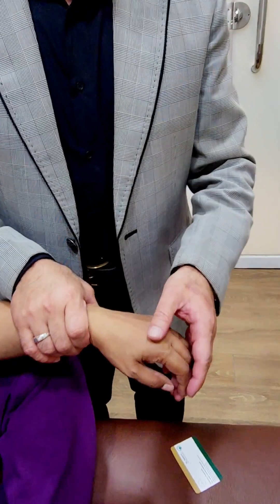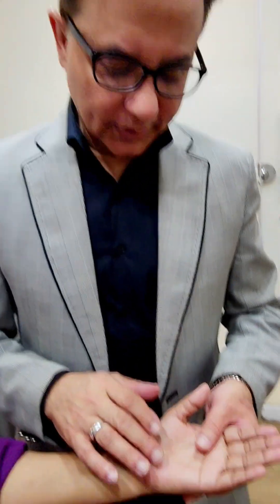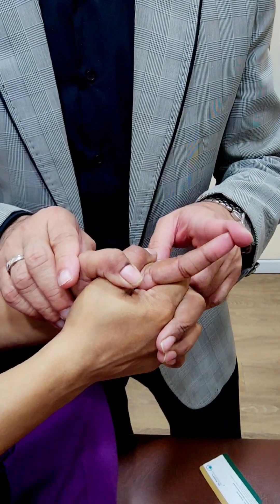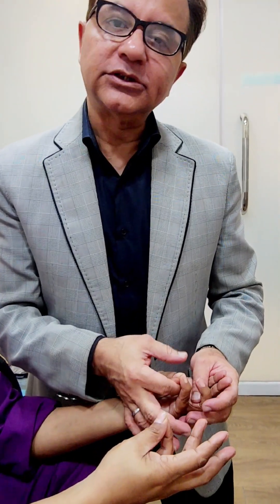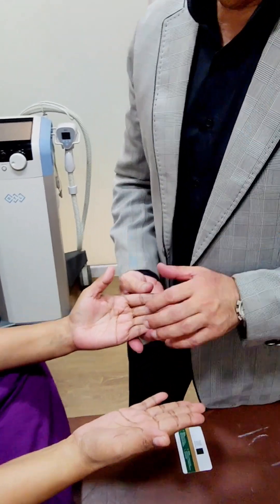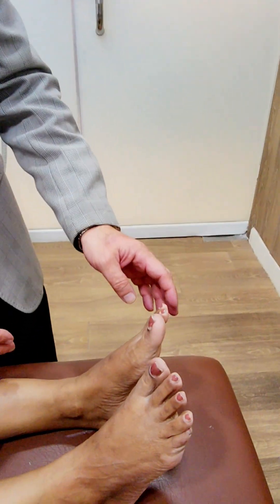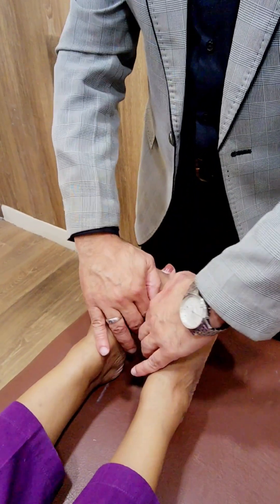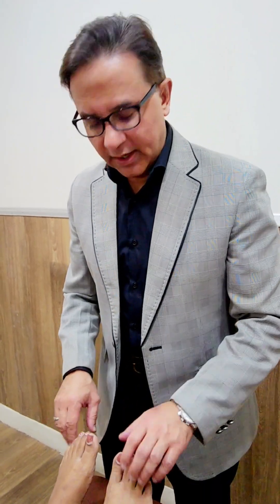Demo-28: Motor system examination for hands and feet, especially in a Leprosy patient. A video demo.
After watching this video, you will be able to check the motor power and movements in the right muscles and their relationship with their nerve supply.